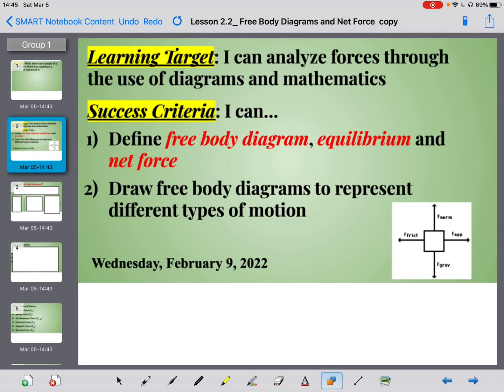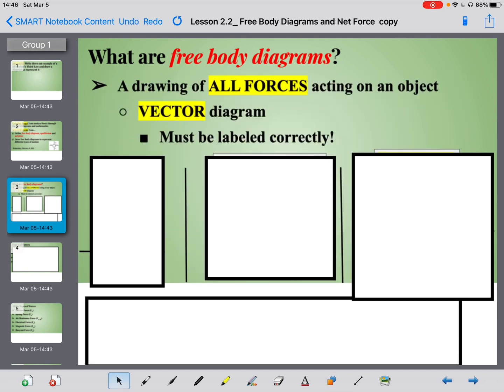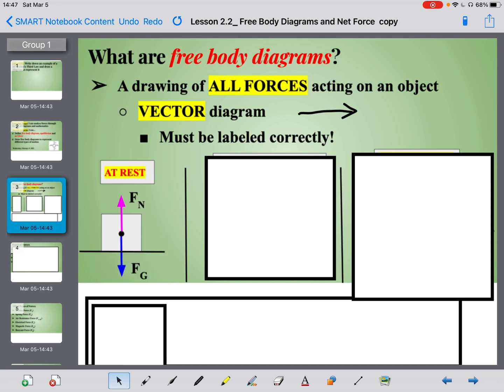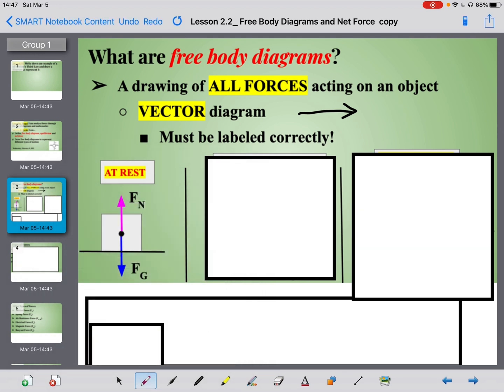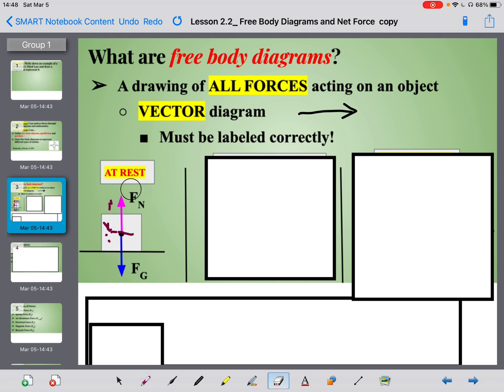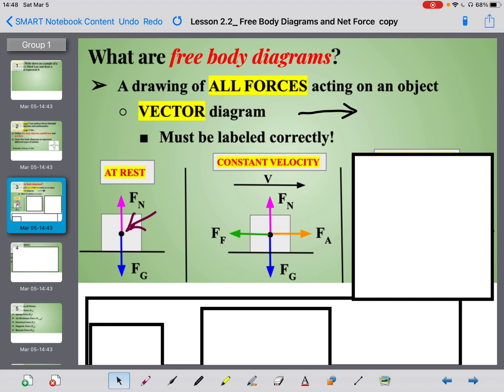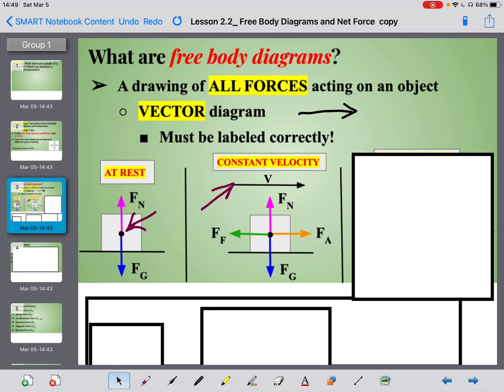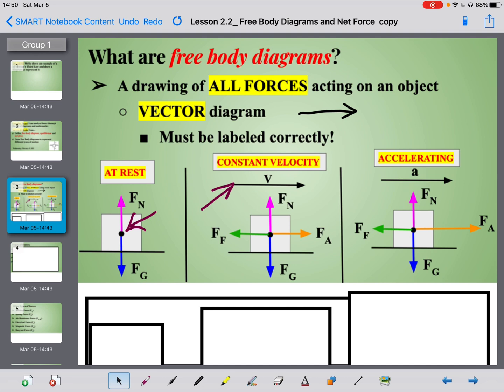Lesson 2.2: Free Body Diagrams and Net Force (PART 1)